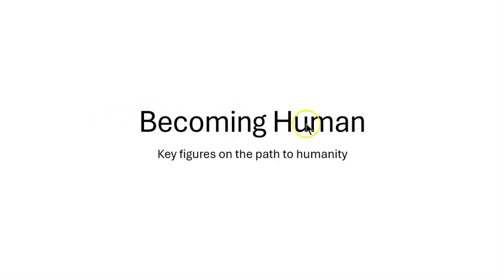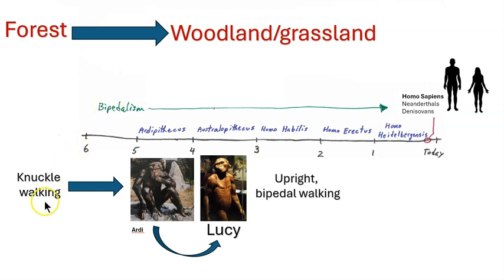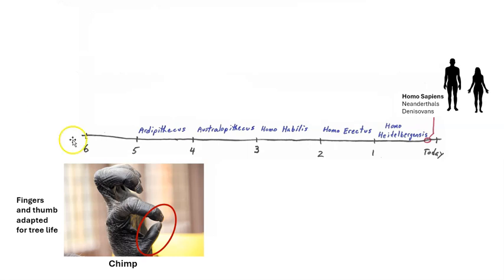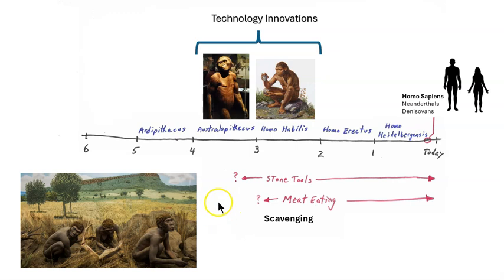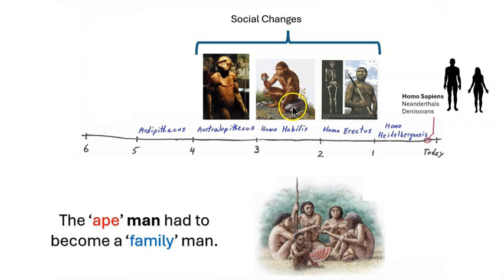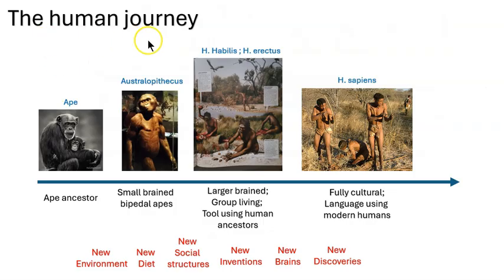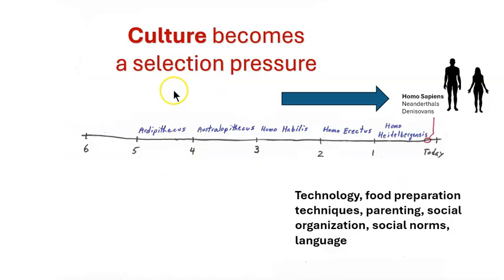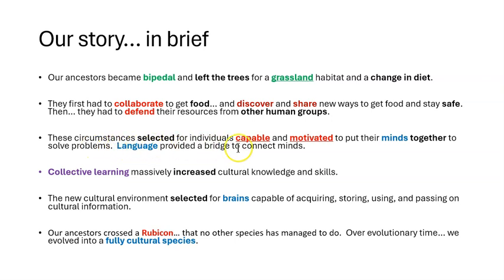Becoming Human: Introduction part 2